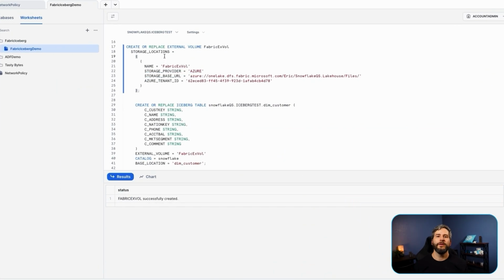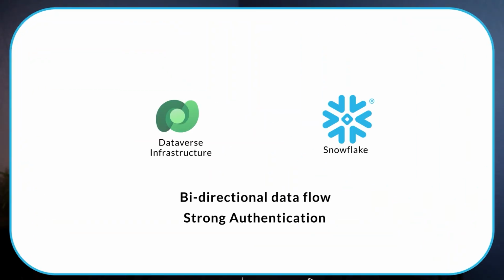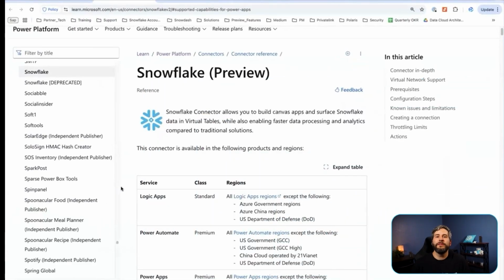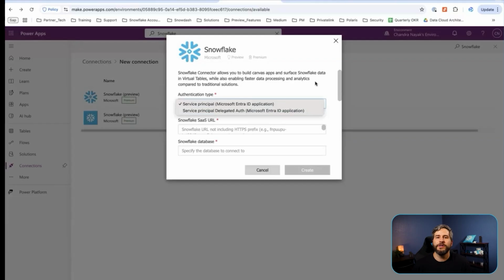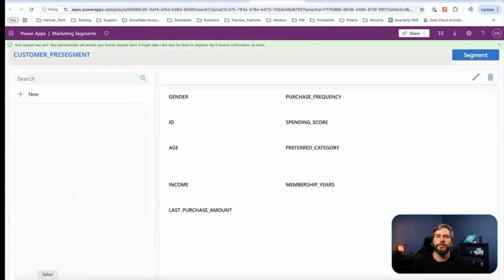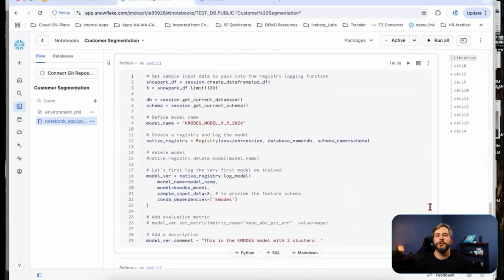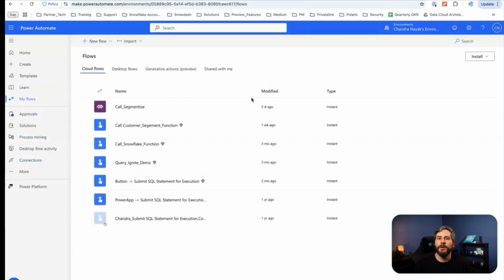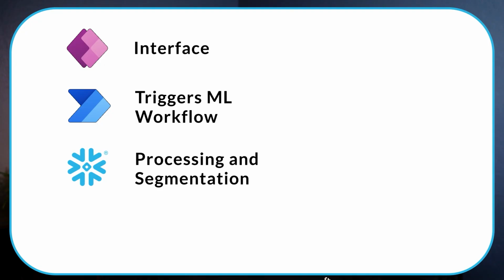Simplify data collaboration and build AI apps with Snowflake | ODFP969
This is one of many innovative Featured Partner sessions from Microsoft Build 2025.

Whether you’re running advanced analytics or developing AI applications, Snowflake and Microsoft have the platform and solutions to make your job easier. In this demo you’ll see how you can interoperate on one copy of data between Snowflake and Microsoft Fabric OneLake via Open Source Apache Iceberg, without the need for data replication or mirroring. You’ll also learn how to enhance your enterprise AI apps and workflows using Snowflake data in Microsoft Power Platform.

𝗦𝗽𝗲𝗮𝗸𝗲𝗿𝘀:
 * Eric Tolotti

Chapters:
0:00 - Challenges with Enterprise Data Fragmentation
00:01:56 - Benefits of Multiplatform Strategy with Snowflake and Microsoft
00:04:19 - Capabilities and Uses of the Snowflake Connector
00:06:00 - Authentication Configuration for Snowflake Connector
00:06:06 - Choosing Between Service-based and Delegated User Authentication
00:07:19 - Integrating Snowflake Data into Power Platform
00:09:35 - Benefits of Snowflake Notebooks for Data Science Teams
00:10:55 - Cross-Functional Collaboration with Snowflake
00:11:46 - Using Power Automate to Invoke Snowflake Procedure